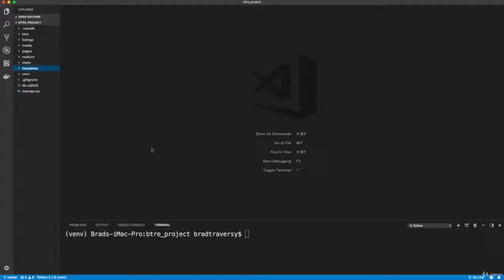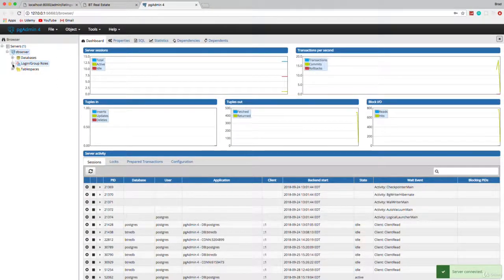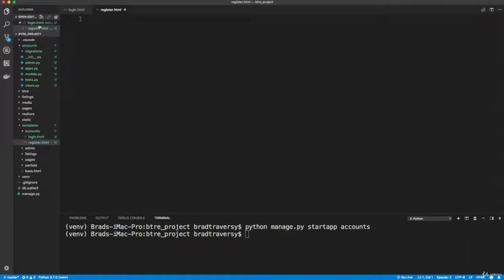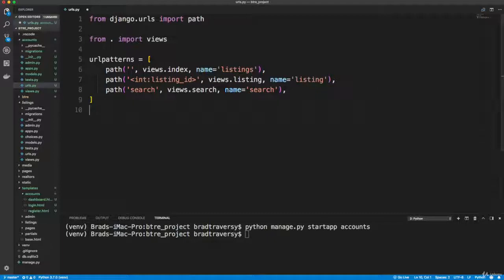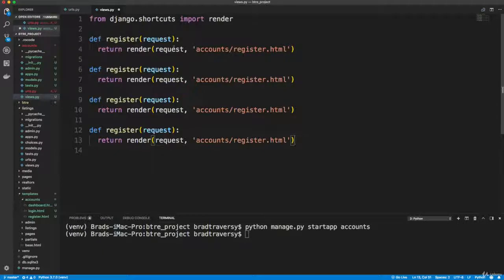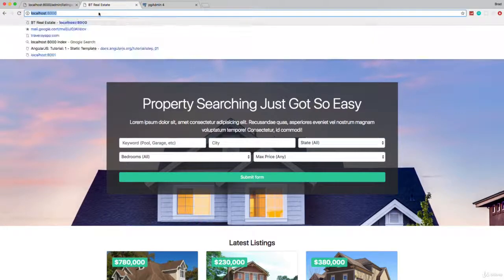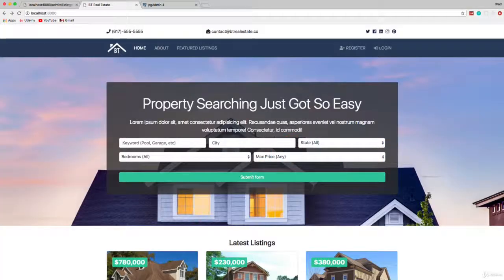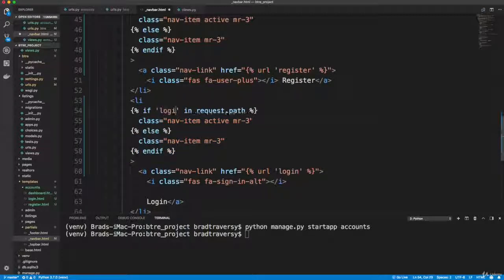Python Django Dev To Deployment Project Based Course - Accounts App & URLs - Video 35 - Brad